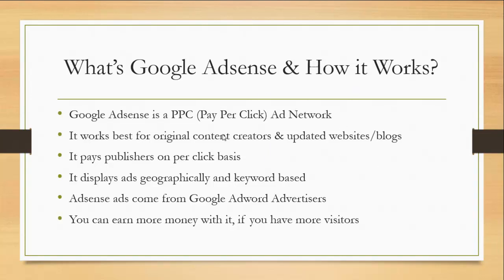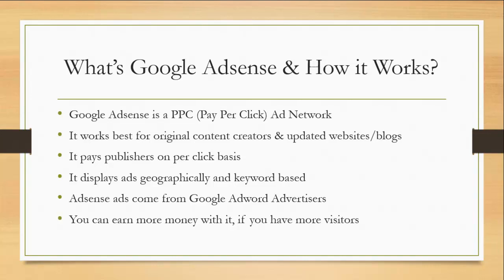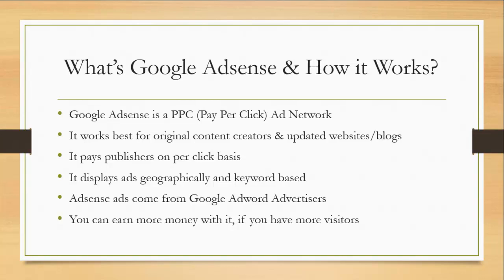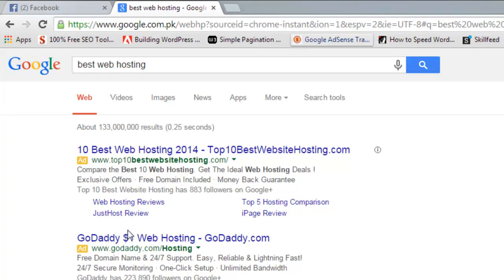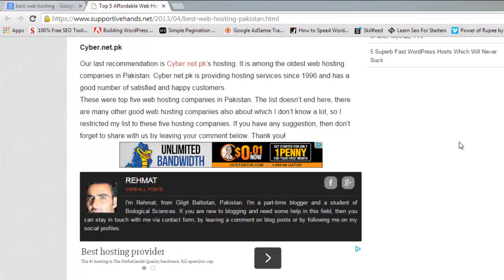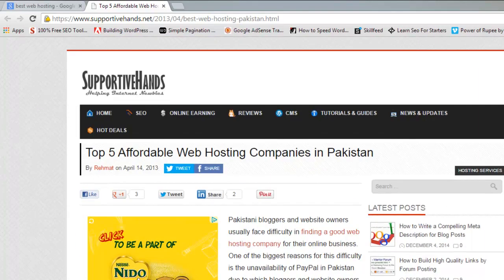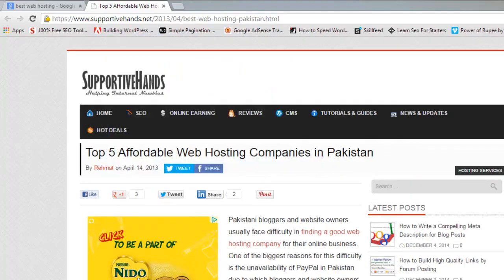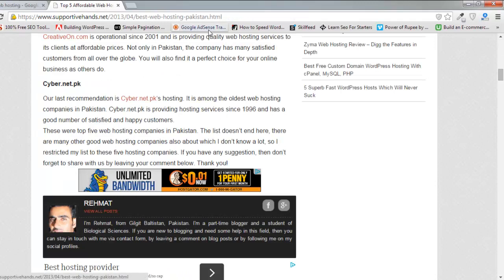What's Google Adsense & How it Works Part-4